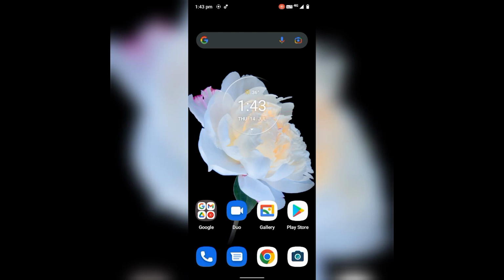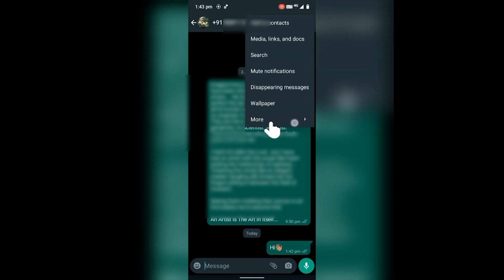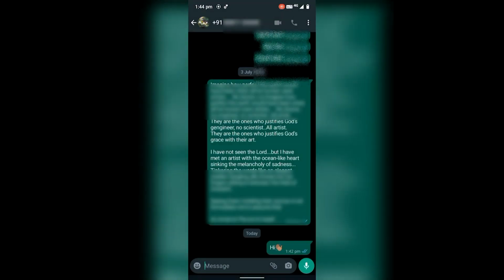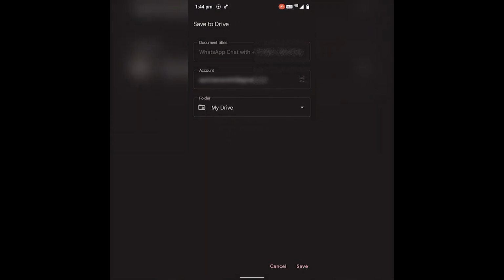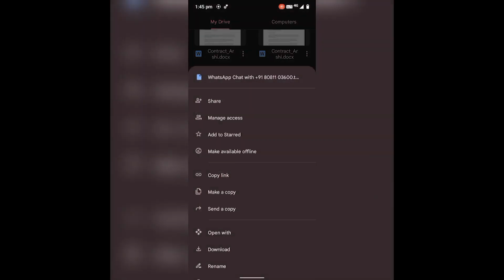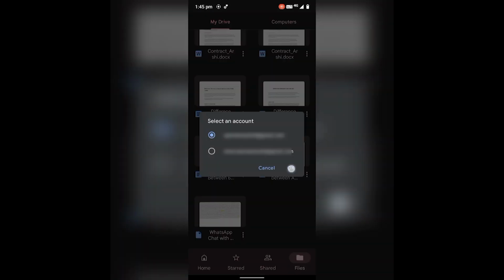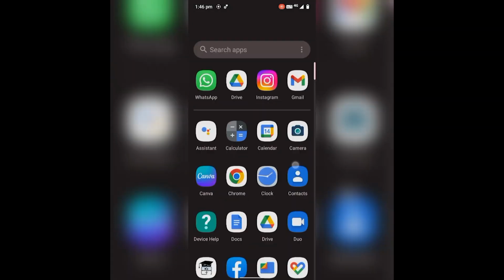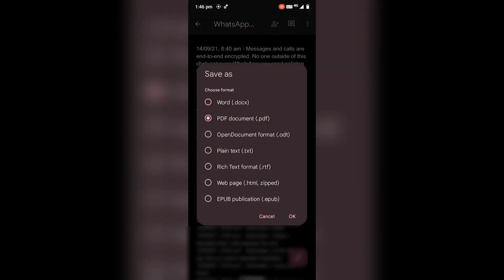How to Export WhatsApp Chat as PDF | WhatsApp Tutorial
In this WhatsApp Tutorial, we will learn How to Export WhatsApp Chat as PDF.

Exporting WhatsApp chats to PDF can be useful for a variety of reasons. For instance, you may need to present some of your WhatsApp chats as evidence or proof of claim in a court of law. A printable PDF version of the chats may prove very useful. You may also have some WhatsApp chats that contain business information, including conversations with customers it supplies. In this case, having a printable version of the chats can help you keep track of business transactions.

Exporting your WhatsApp chats to PDF can also come in handy if you’ve been using WhatsApp for research purposes and you want to have a hard copy of the responses. Whatever the reason, this article will help you very easily export WhatsApp chats to PDF.

You can very easily export WhatsApp chats to PDF via email. This method entails exporting the WhatsApp chats to TXT format and then converting the TXT file to PDF. Follow these simple steps to do it: